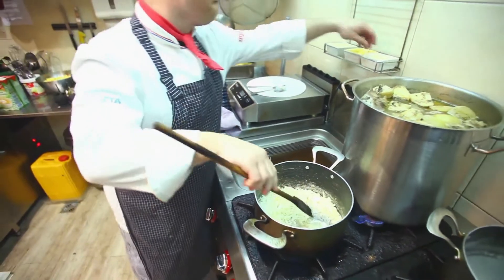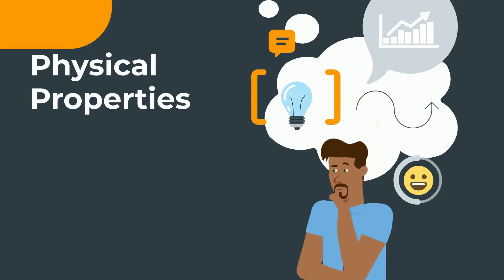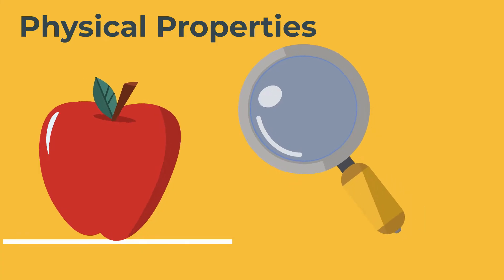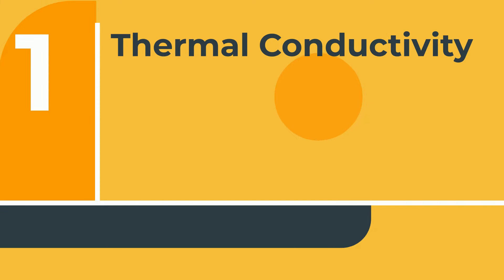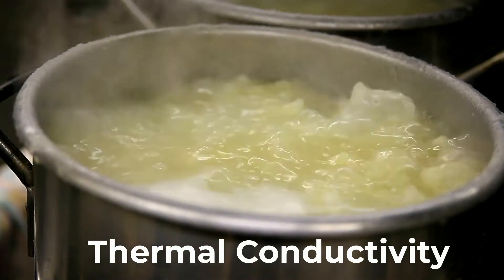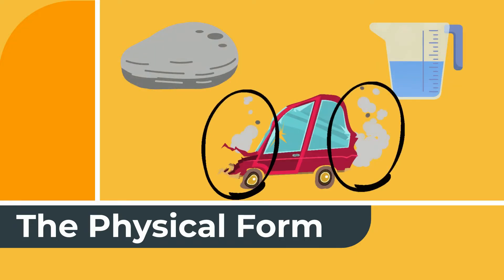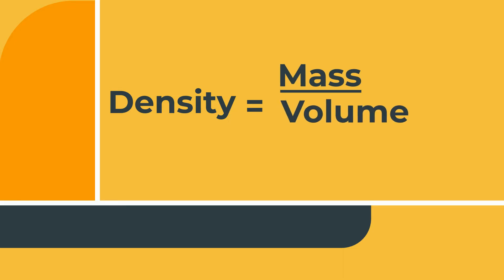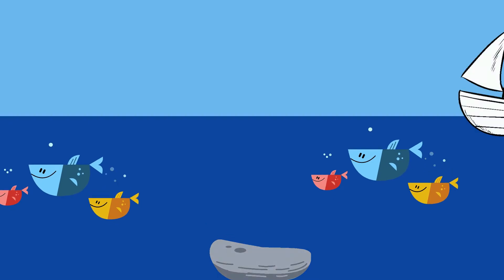Physical properties examples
In this video, I look at 6 physical properties, thermal conductivity, states of matter, density, solubility, ductility, and malleability.
Physical properties can be observed without having to change the object.
0:00 Introduction to Physical properties examples
0:11 Definition physical properties
0:31 Thermal Conductivity
0:40 States of matter
0:52 Density
1:11 Solubility
1:19 Ductility
1:25 Malleability
Each of these properties are examples of physical properties.